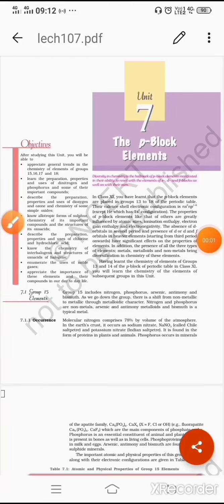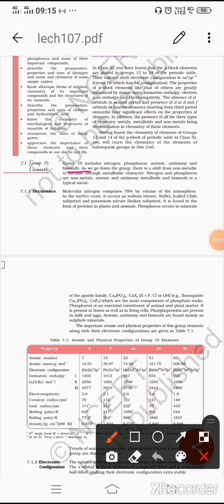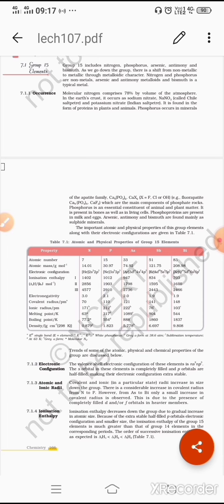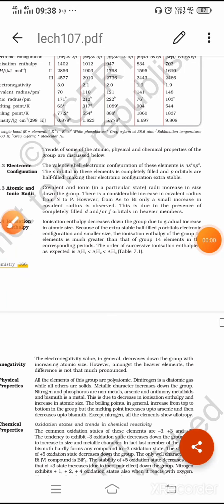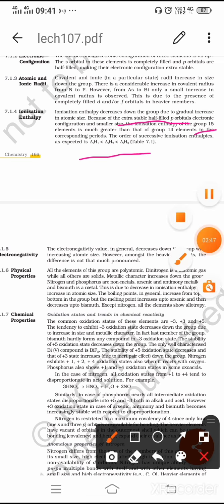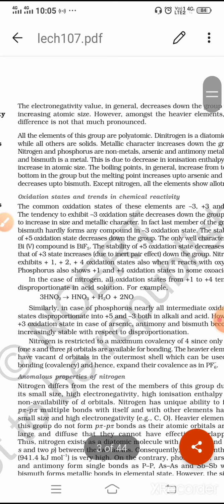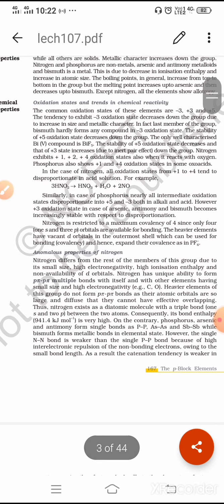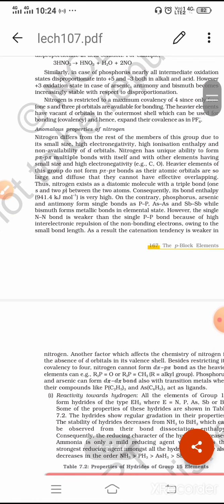P block elements